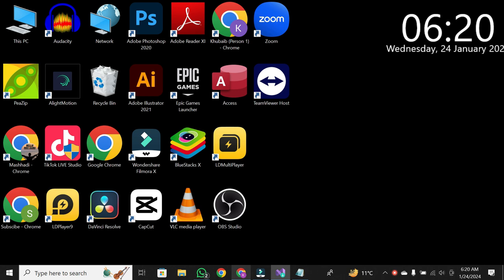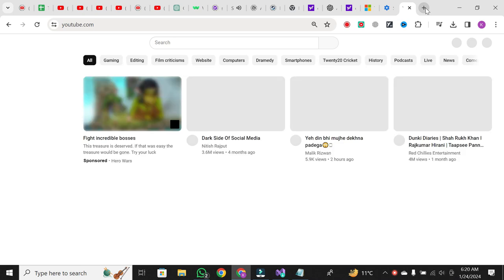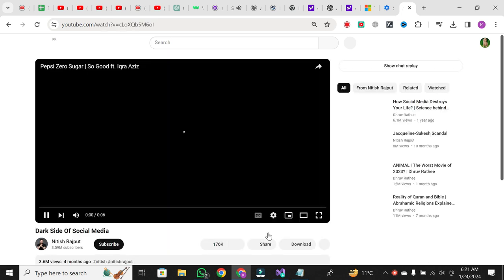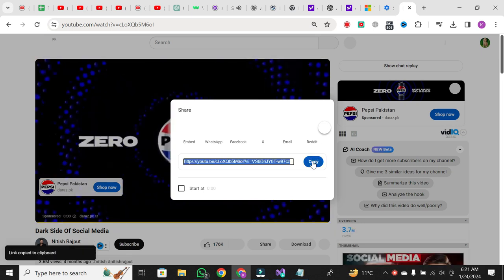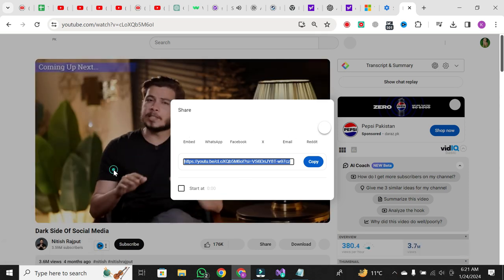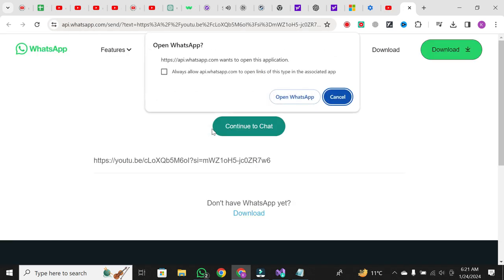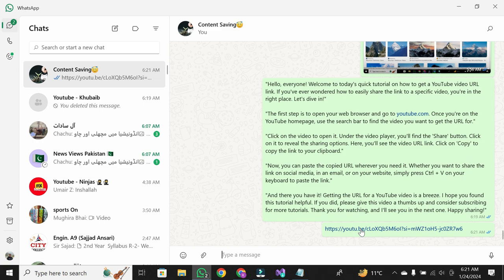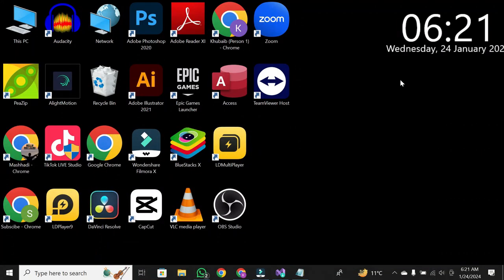How To Get a YouTube Video URL Link | Easily Copy Video URL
Learn 'How To Get a YouTube Video URL Link.' Follow the essential steps to copy a YouTube video URL, enabling you to find, share, and embed videos with ease. Follow our easy-to-follow guide for a seamless process, ensuring you can effortlessly share your favourite YouTube content across different social media platforms.